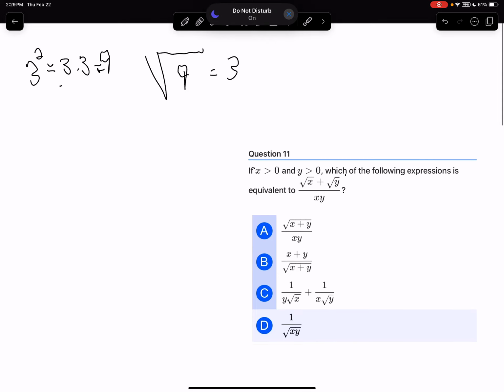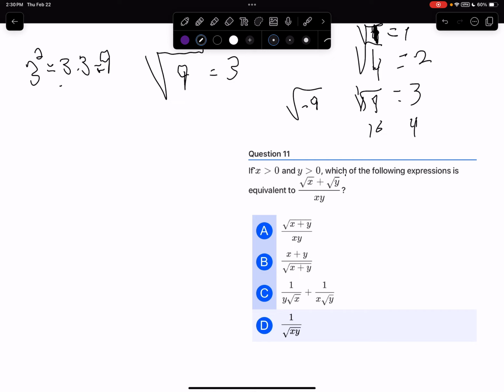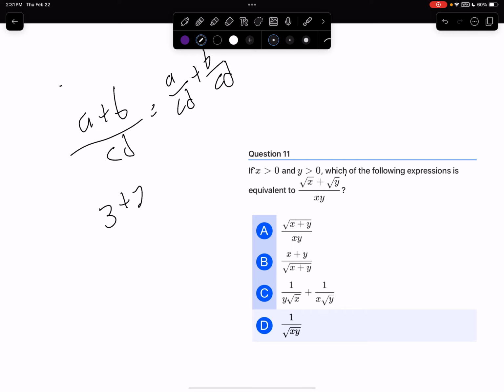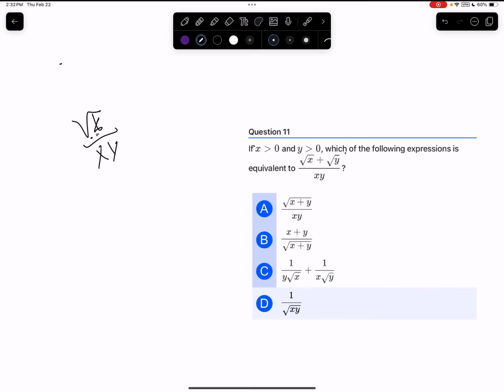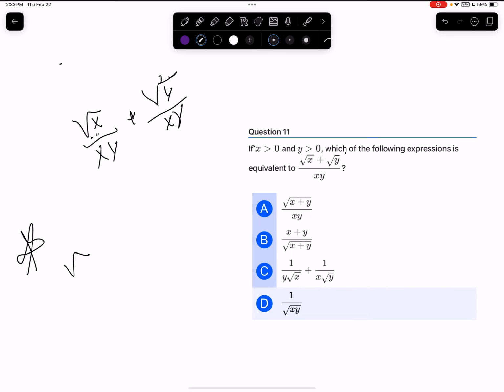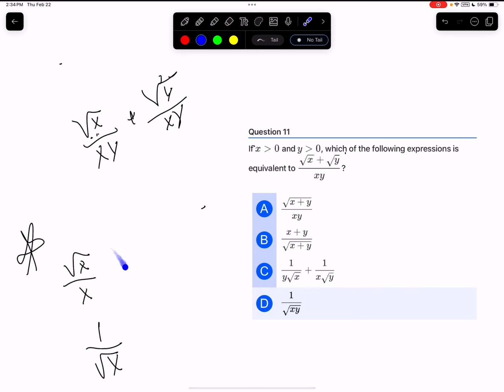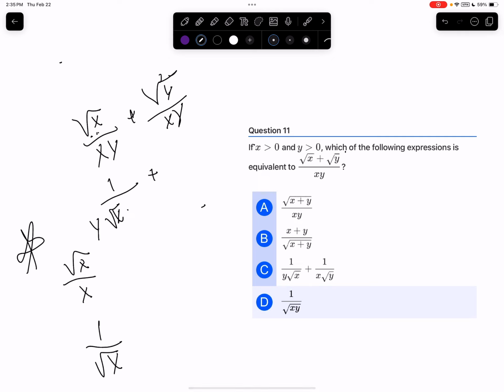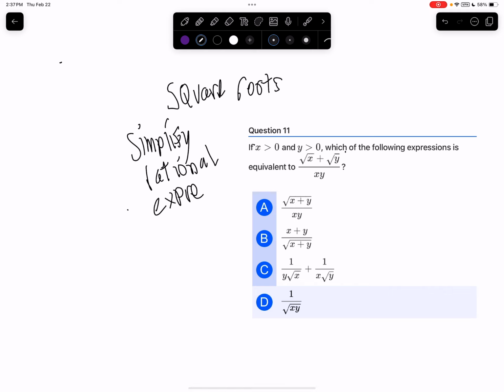Bro simplify rational expressions with square root